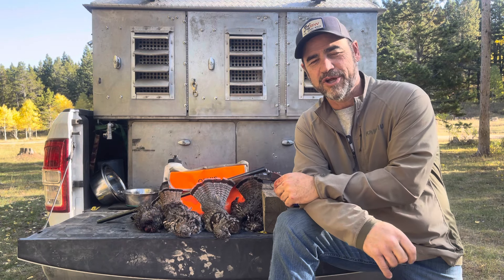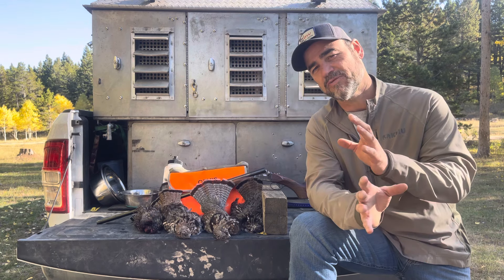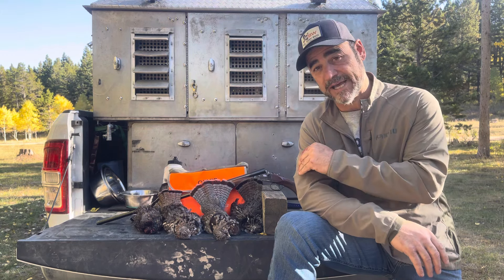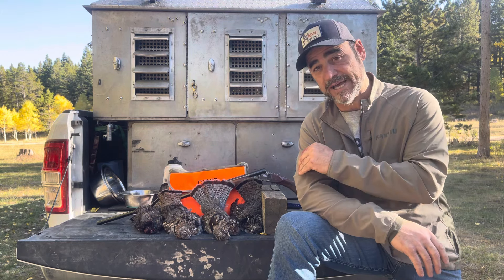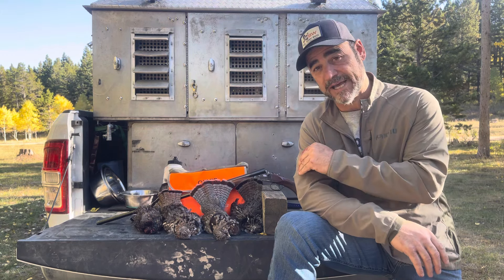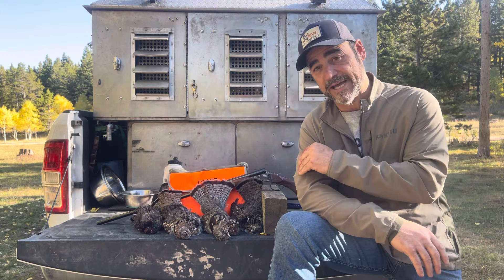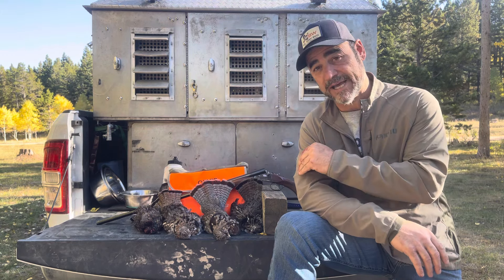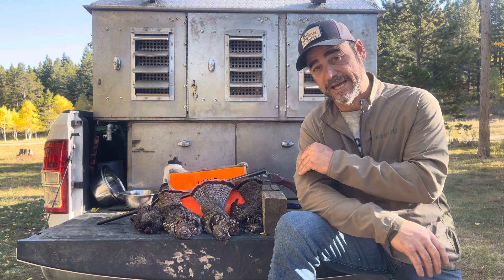Why do you like your Grouse hunting rig? Quick talk about Orvis, Fausti and Kuiu for upland hunts.